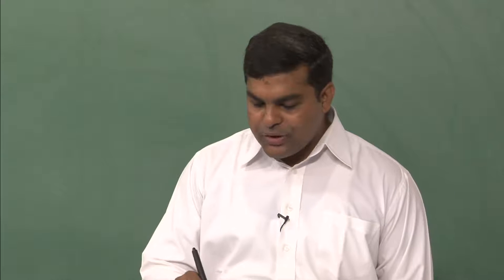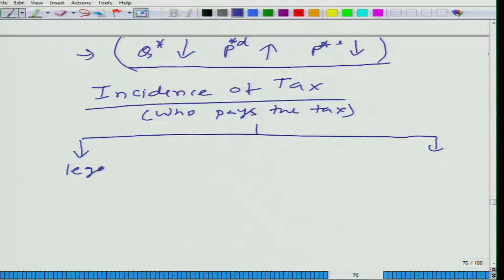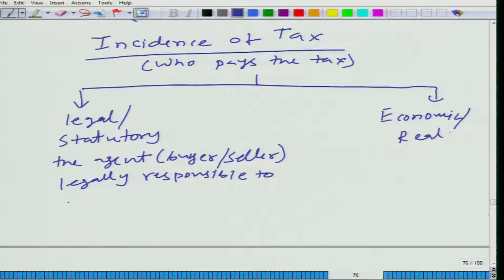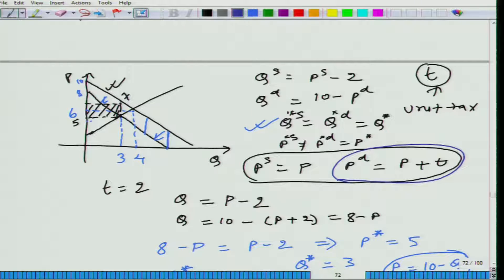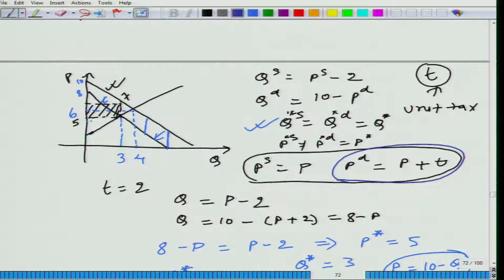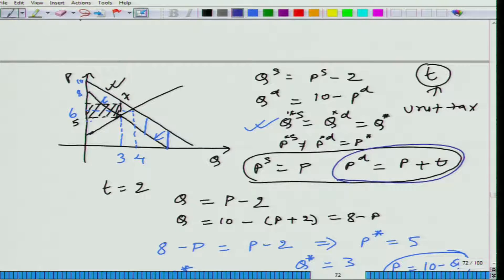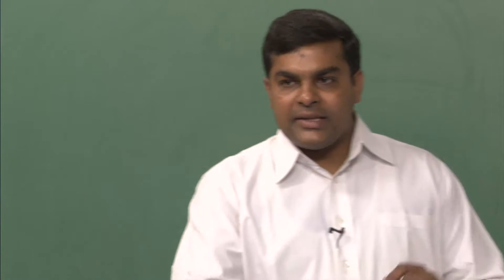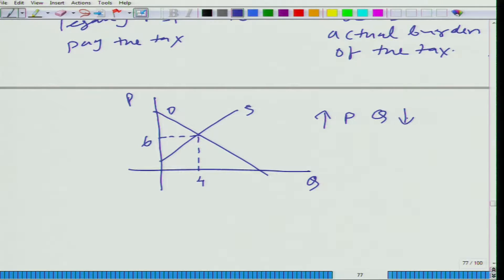Lecture-30 Incidence of Tax